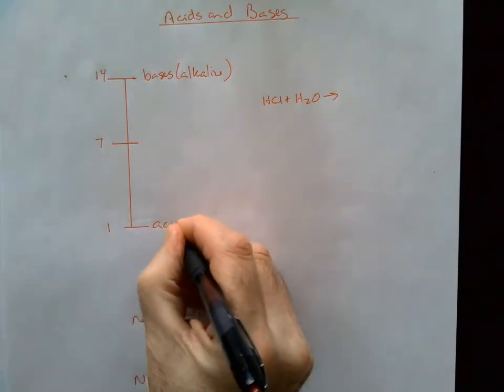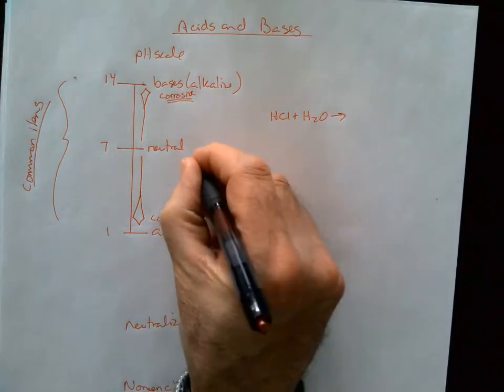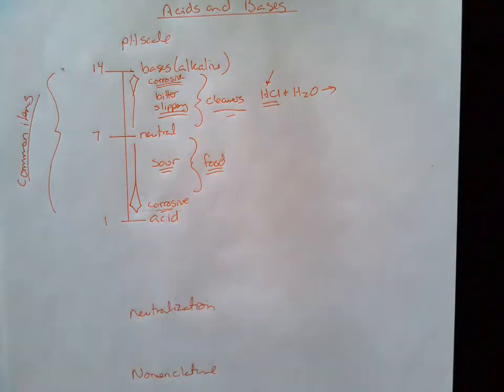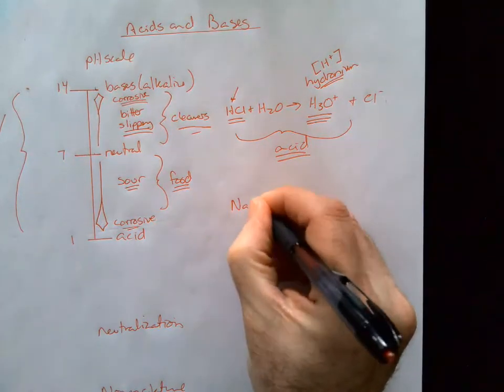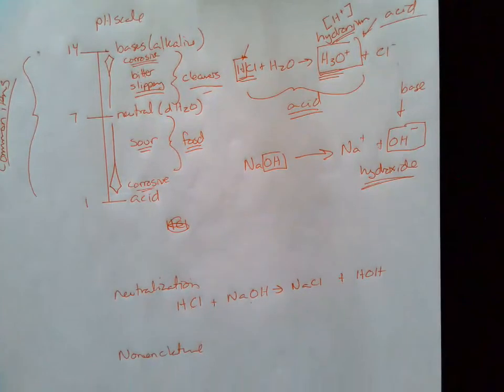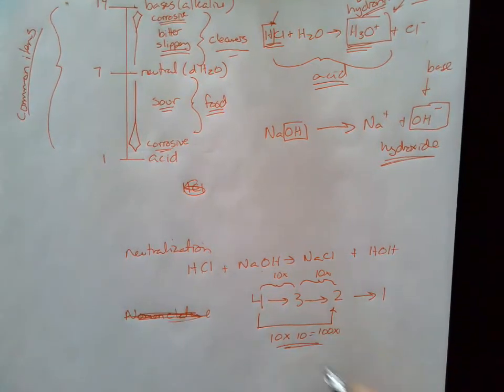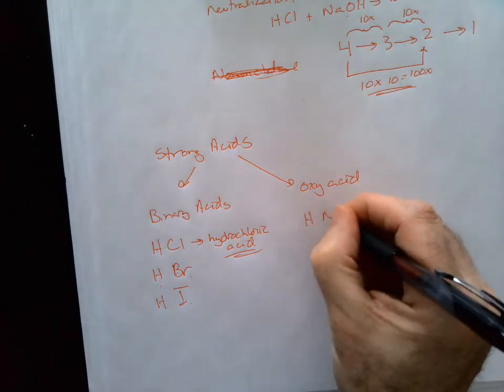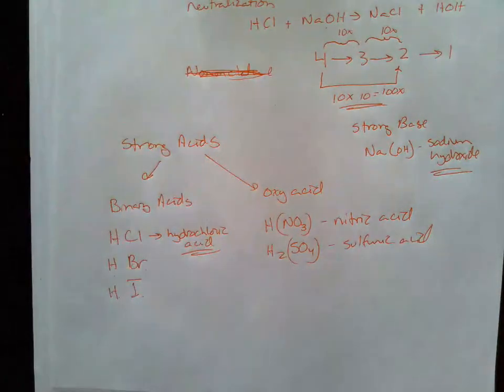Feb12 Acids and Bases